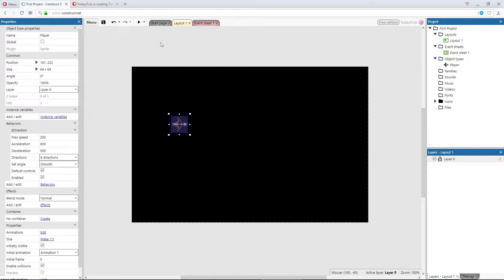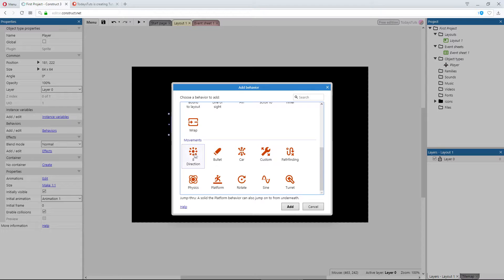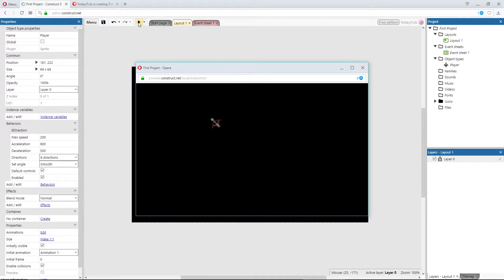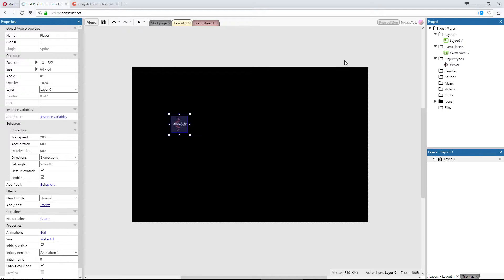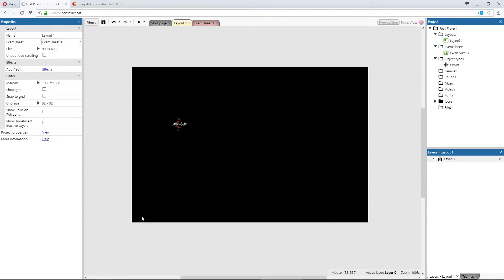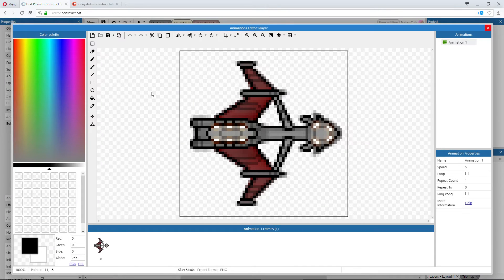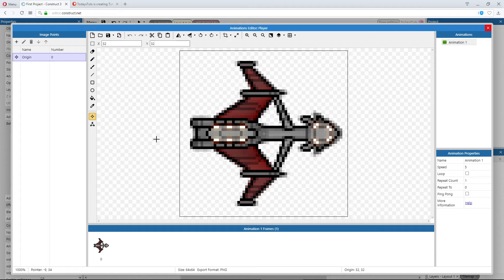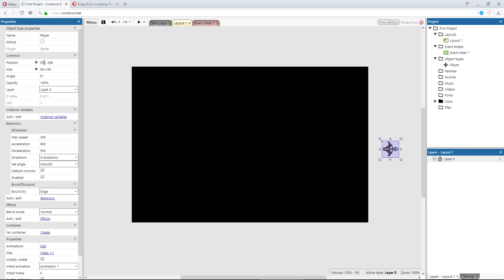Construct 3 First Game - Tutorial 4 - Getting the Player Moving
Now that our player is added to the project, we need to be able to move it around the layout. We'll do this by adding our first behavior, the 8 Direction Behavior. Then, we'll talk about how movement works in Construct 3.